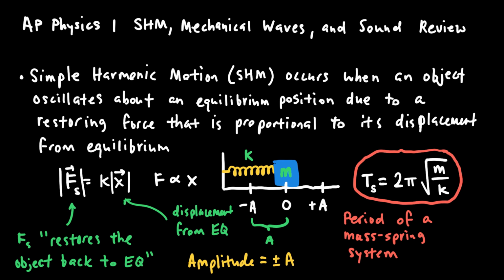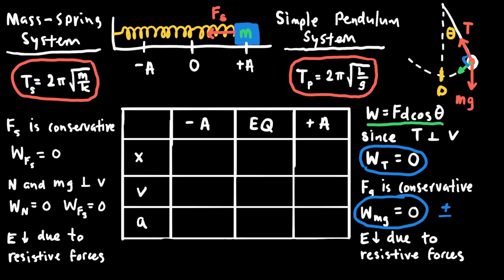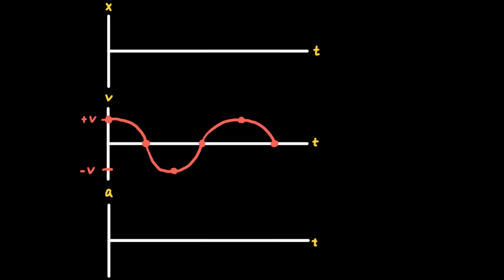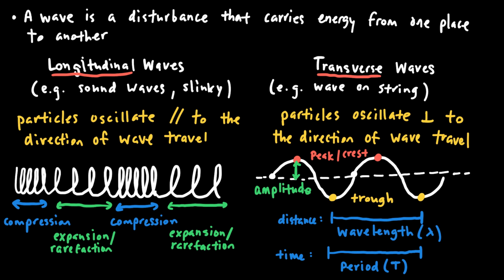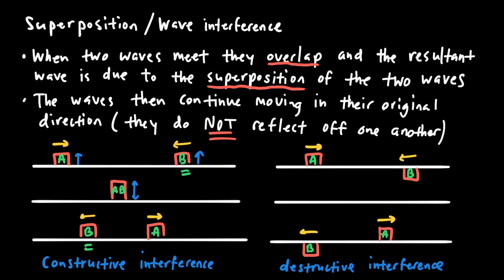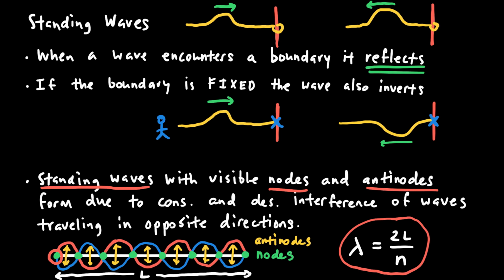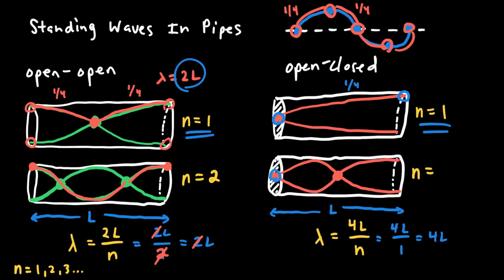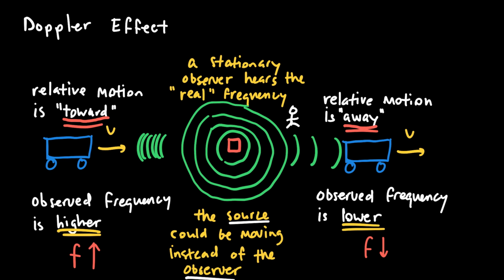AP Physics 1 Simple Harmonic Motion, Mechanical Waves, and Sound Review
This video is a review of simple harmonic motion, mechanical waves, and sound for AP Physics 1.